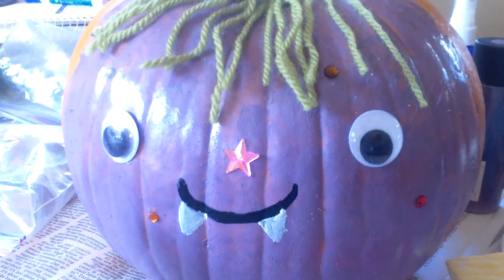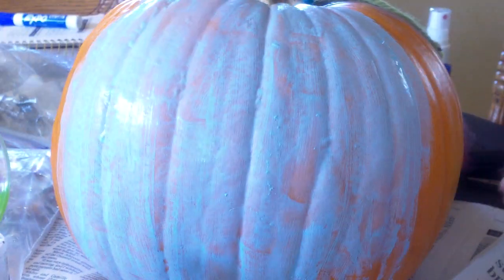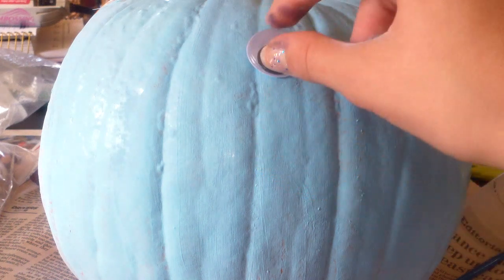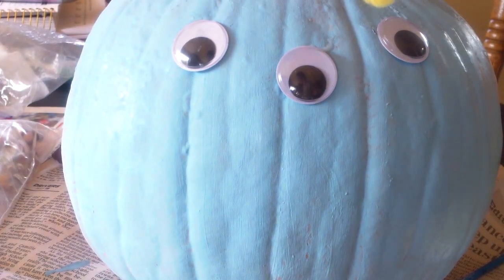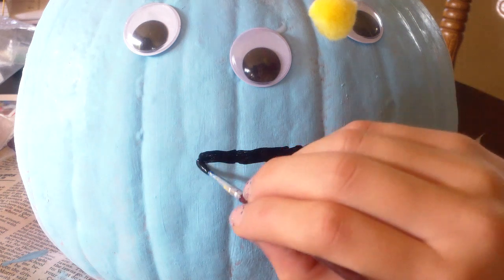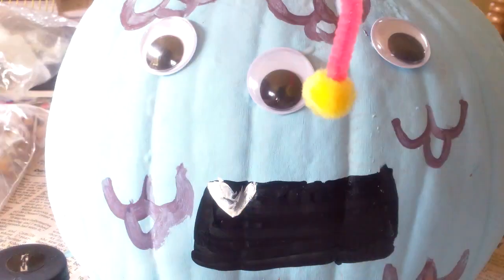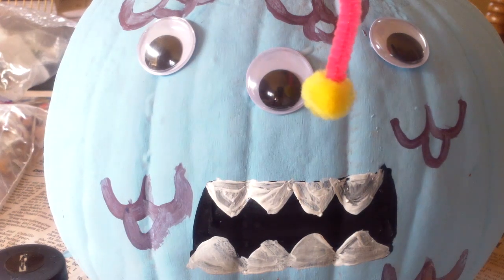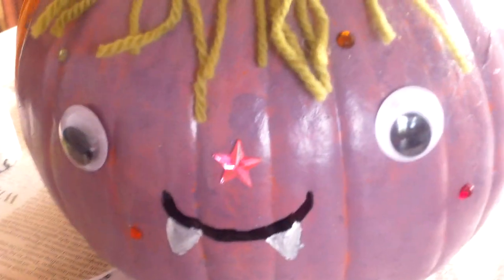Halloween Collab! DIY Pumpkin Tutorial!!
Thank you KatrinKawaii for hosting this collab I'm sorry this is not a clay video Hope you enjoy! Collab members: